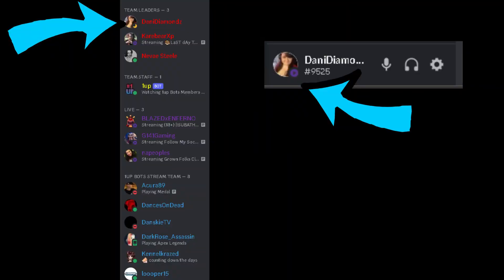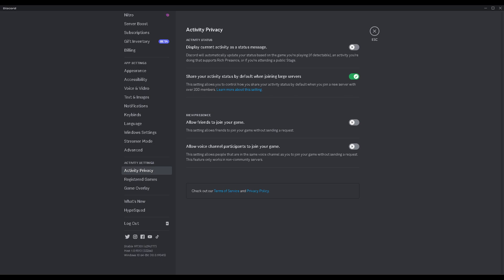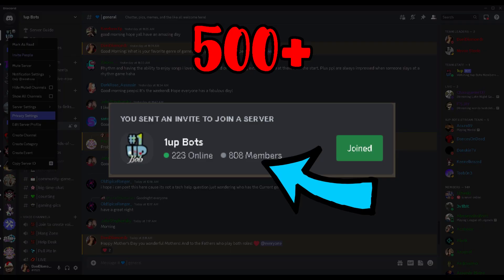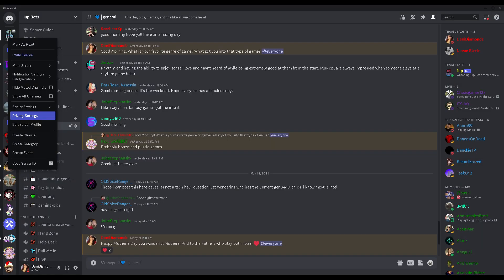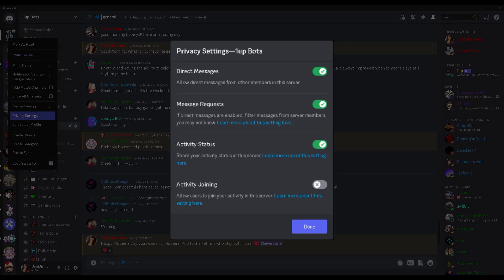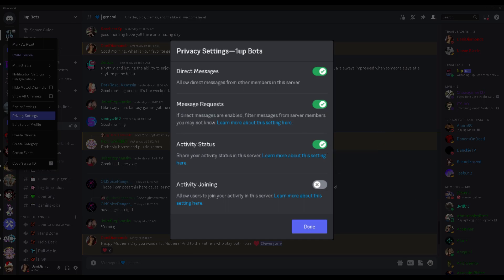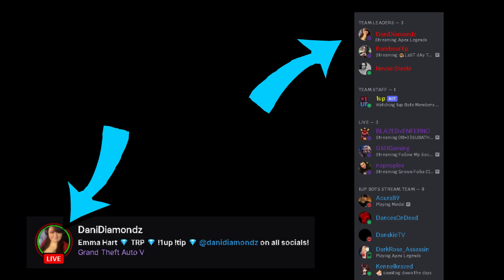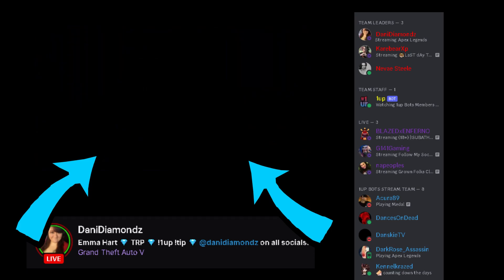How to fix discord not showing live.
This is the first step you should be taking before considering anything in this video. Once that is connected, if you are still not showing live, then use this video to change that! Quesions? Please ask in the comments, and I will try to assist you!